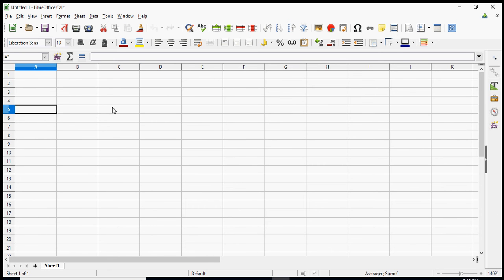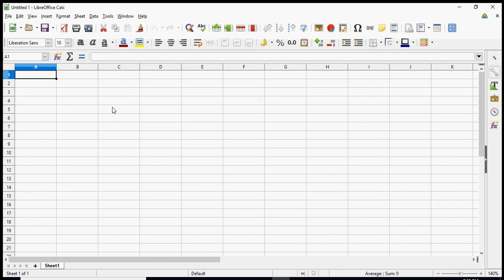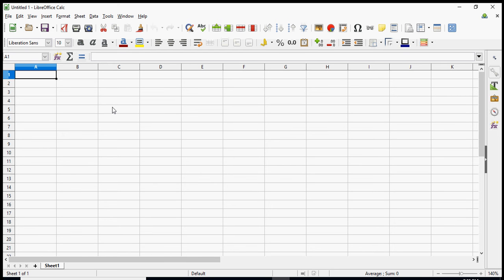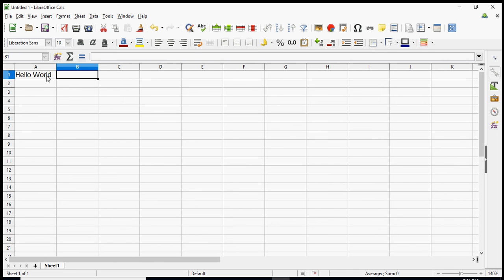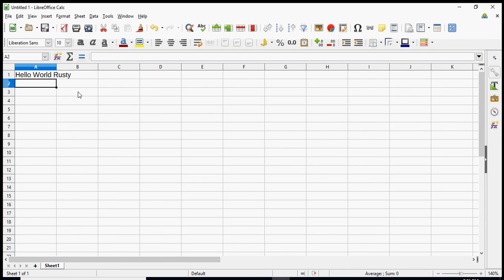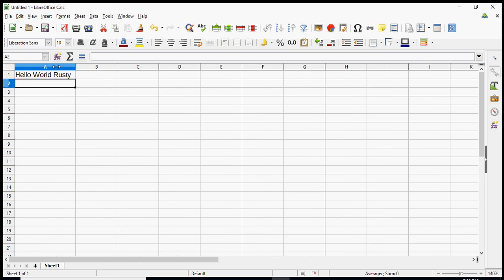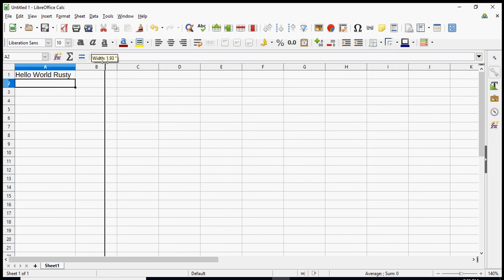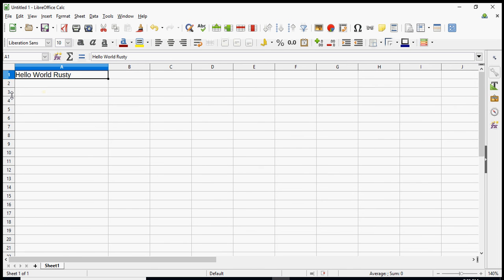LibreOffice Calc - Video c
LibreOffice Calc